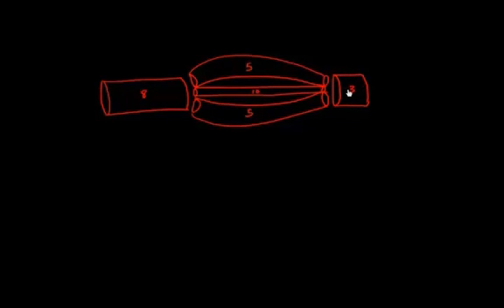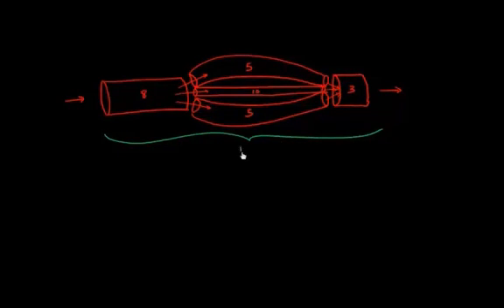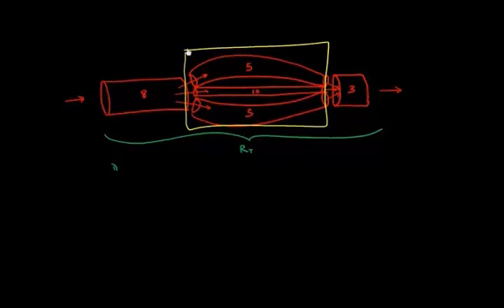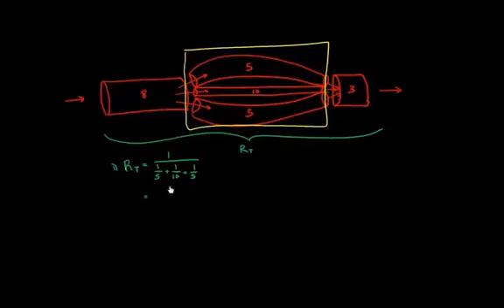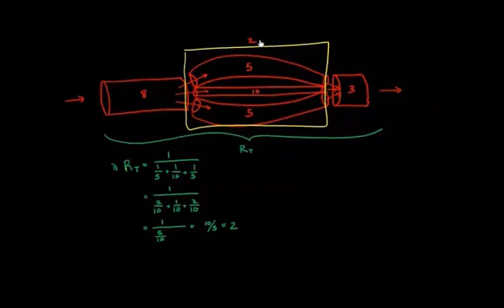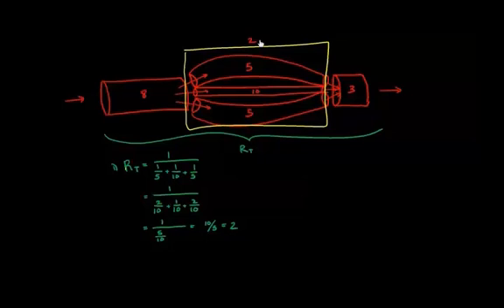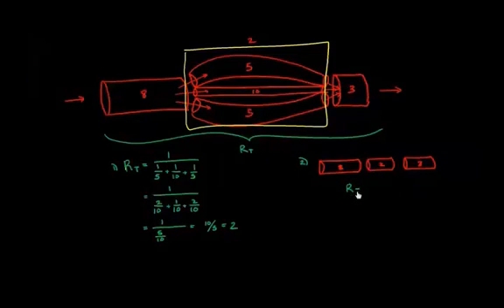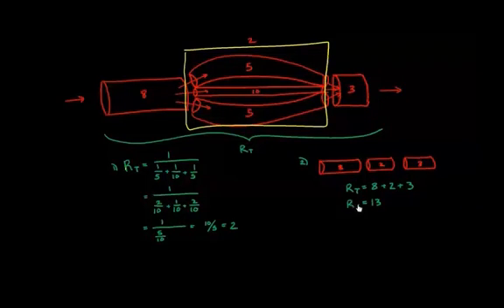Adding up resistance problem | Circulatory system physiology | NCLEX-RN | Khan Academy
Here's a chance to see if you can combine what you know to add up resistance in series AND in parallel. Rishi is a pediatric infectious disease physician and works at Khan Academy. Created by Rishi Desai.